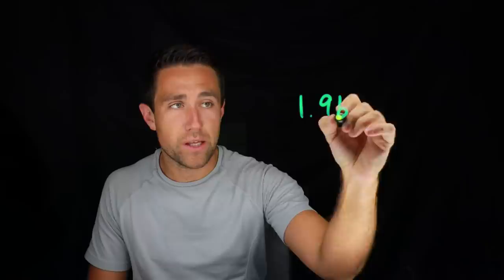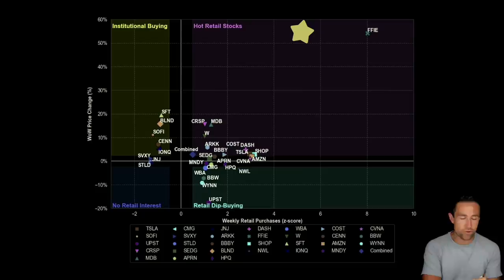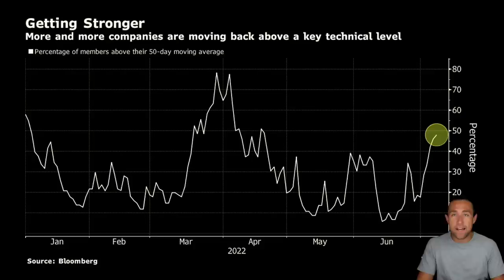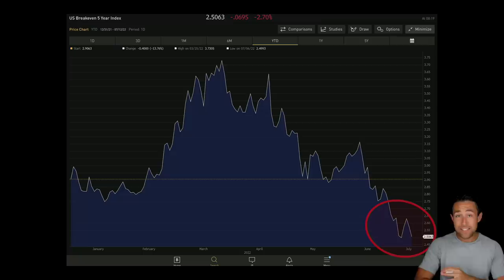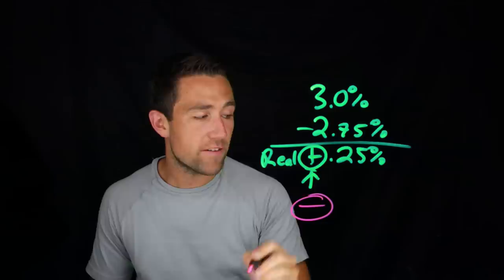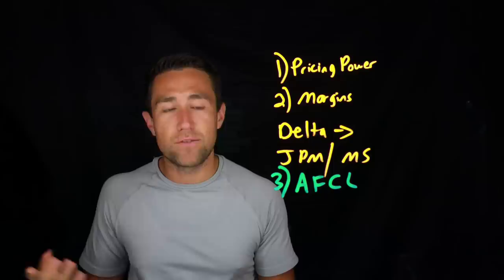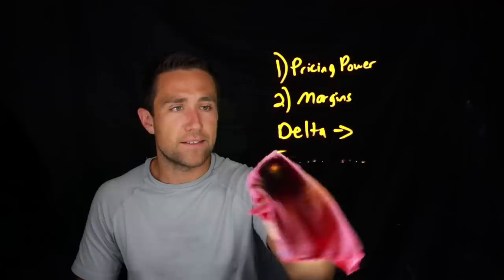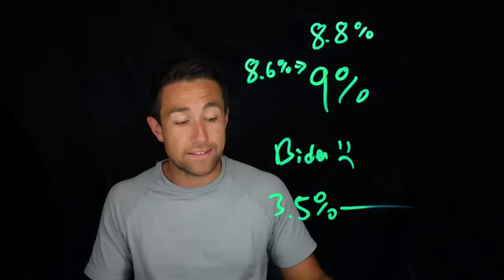An Urgent Message to All Stock Market Investors.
In this video we go over retail capitulation and what it really means for us investors. We also take a look at a major shift we are seeing in the stock and bond markets. With this we talk about our favorite phrase. Transitory inflation. Was Jerome Powell right or has he made a big mistake by acting too slow. We are also entering earnings season so we talk a lot about certain signs that we need to be paying attention to. We also talk Peloton ($PTON) and things that we learned from them. And them we talk about CPI and what to expect for tomorrow and the different outcomes that we might have. Let me know down in the comment what you think!

00:00 Retail Capitulation.
06:25 Big Shift in Market.
08:43 Transitory Inflation.
12:04 Earnings Warning: WATCH FOR THIS.
18:10 Peloton.
19:04 CPI Release.

4️⃣Download the "Meet Kevin" app FOR FREE in the Android or Apple store to NEVER miss an urgent notification again (Youtube won't send them all).

Programs on Building your Wealth:
🏡Real Estate Investing
🤵Real Estate Sales.
💰Stocks & Money.
🧰DIY Property Management, Rental Renovations, & Asset Protection.
⚠️YouTube Program [Make Money from Home].
💰Your Path to Wealth.

Every program INCLUDEs:
✔️Private Livestreams with Kevin.
✔️Lifetime Access to Content.
✔️Private Chats & Content/Question Submission to Kevin.
✔️FREE New Lectures / Regularly Added Content.
✔️Bundle Offers.
✔️Lowes Discounts for ALL Course Members.
✔️Early Access to Series A with Kevin.